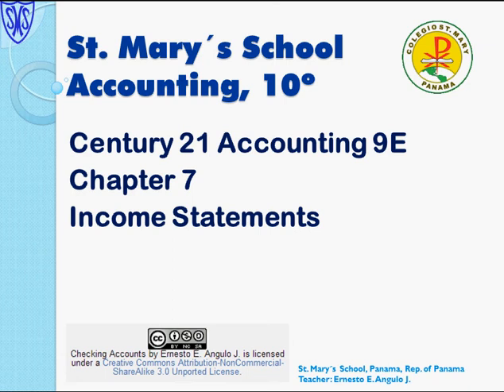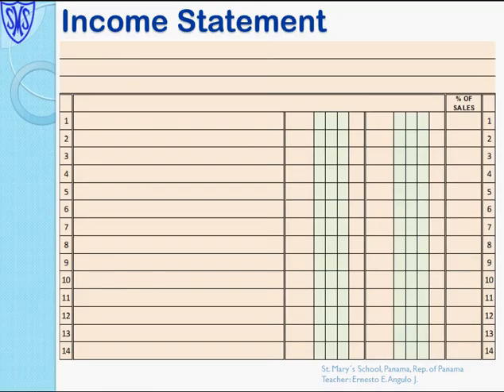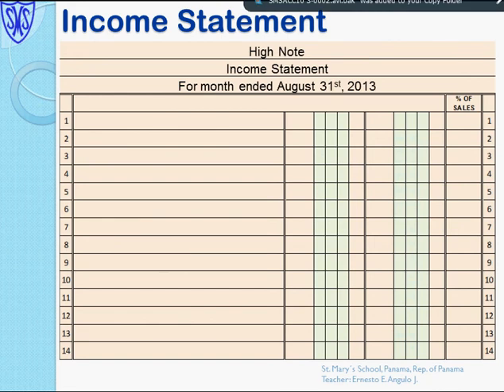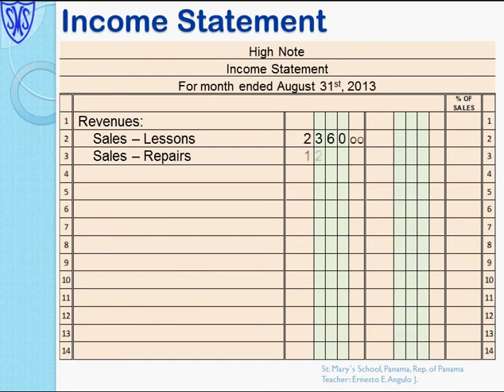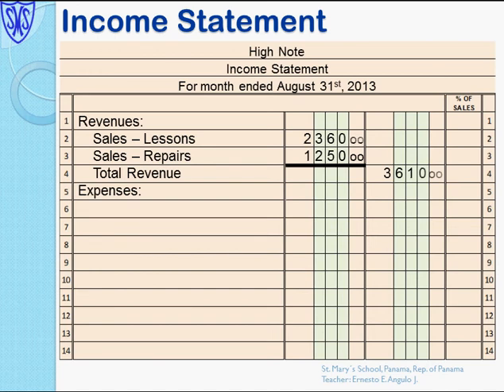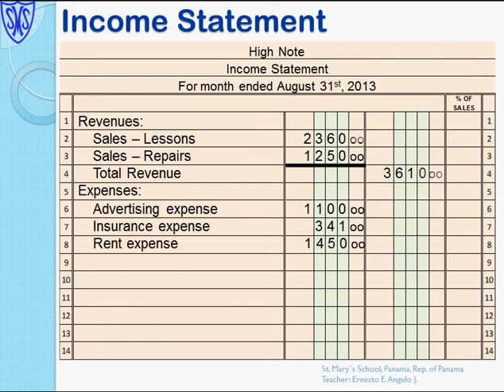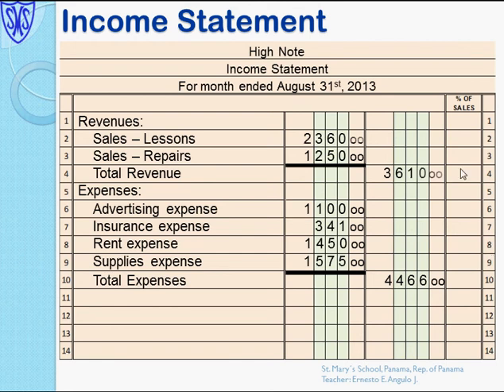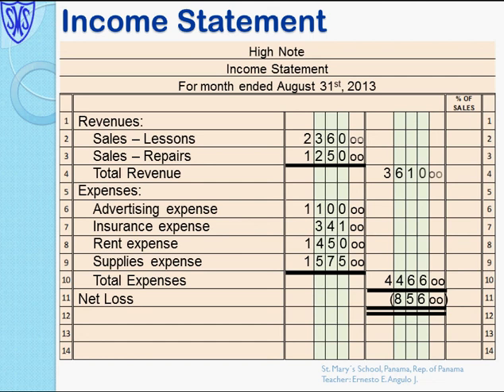SMSACC10 7 1 Income Statement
How to prepare an Income Statement